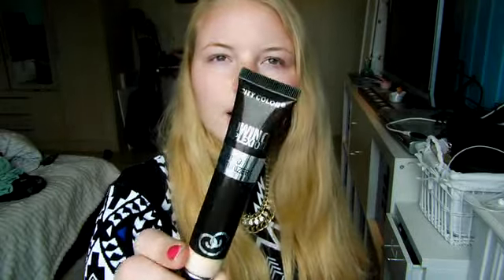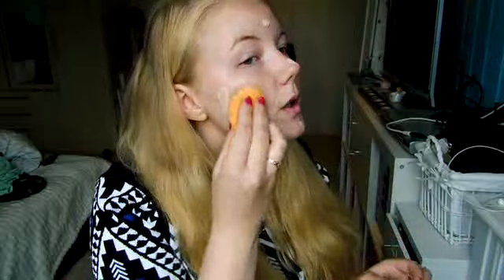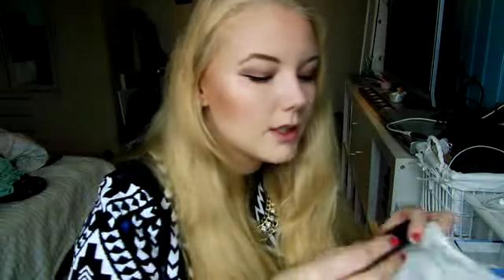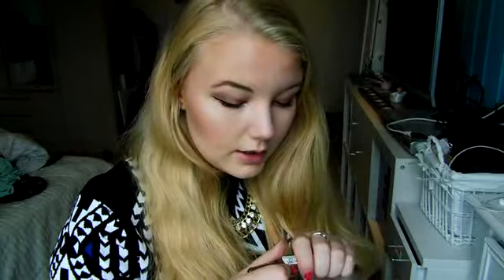Easy Back to school makeup! Drugstore